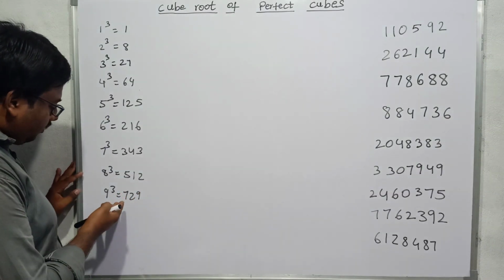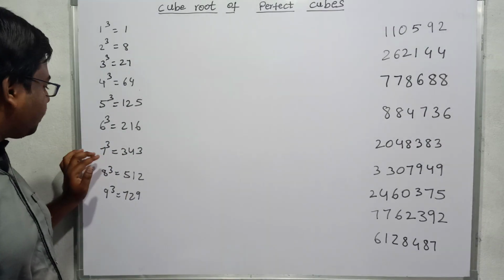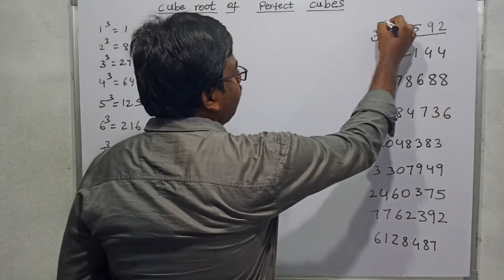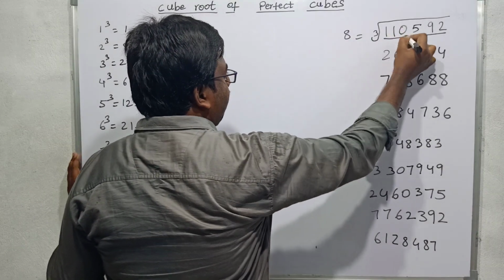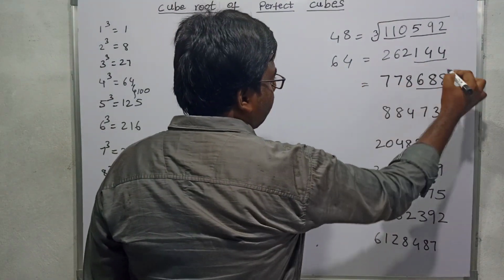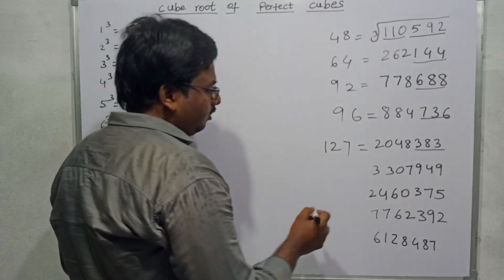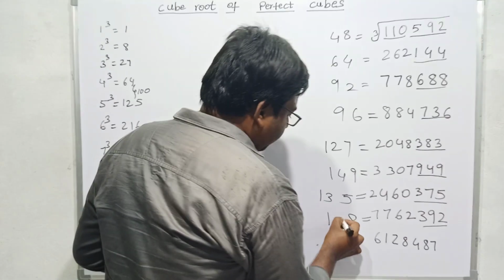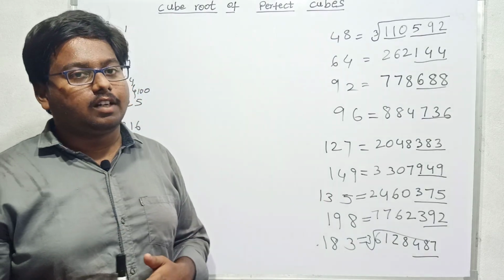CALCULATION TECHNIQUES PART14(CUBEROOT OF PERFECT CUBES)BY SUNNY PRASAD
This video gives the brief explanation of estimating the CUBEROOT of perfect cubic number.